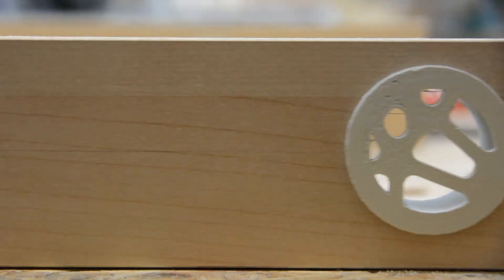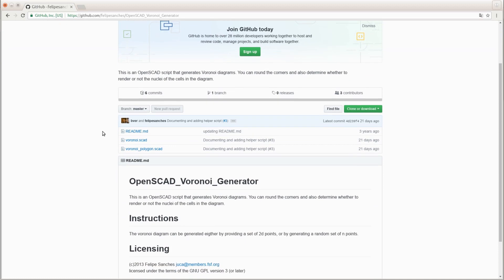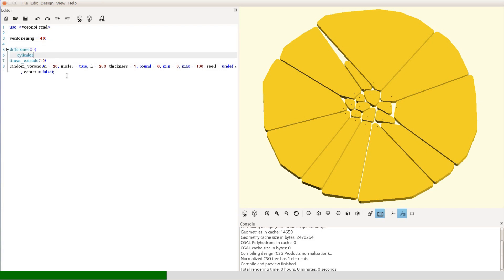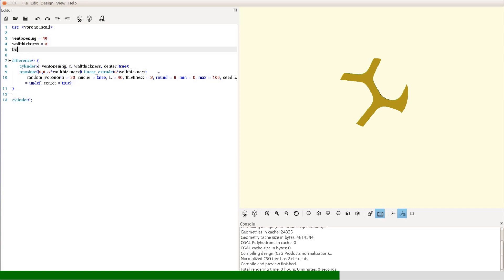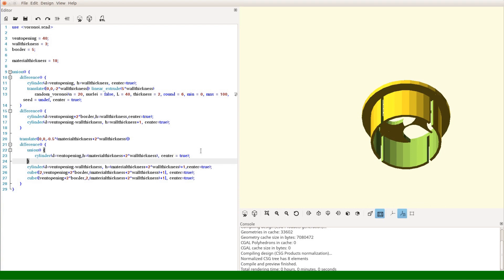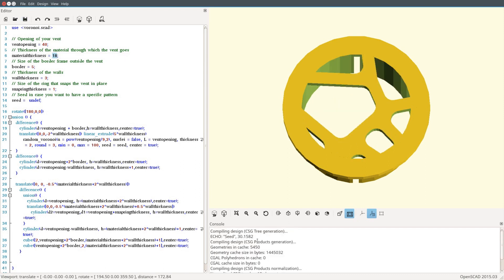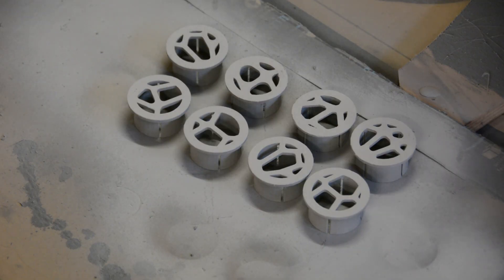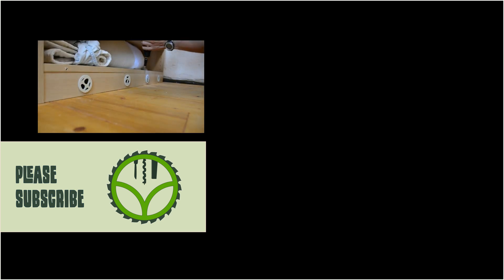Organic 3d printed vent cover design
Organic 3d printed vent cover design: In this video we 3d print a set of organic-shaped vent covers. We use a library for OpenScad in order to create a flexible, parametric design.